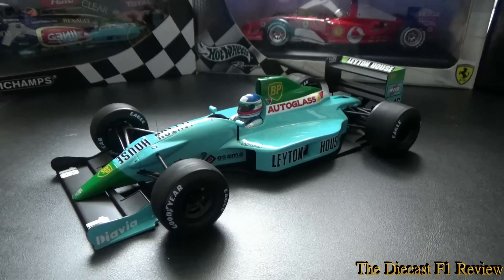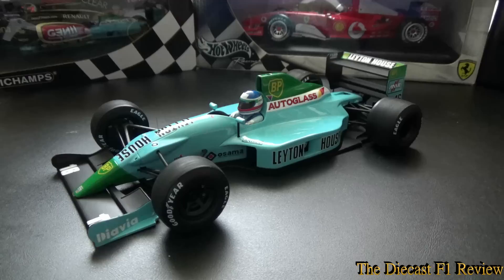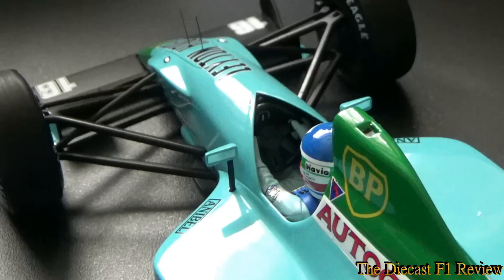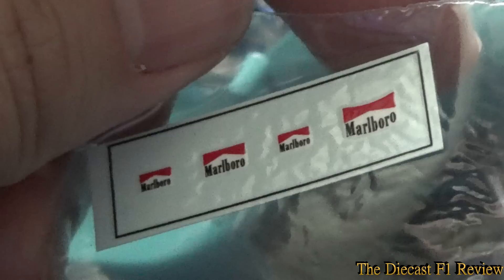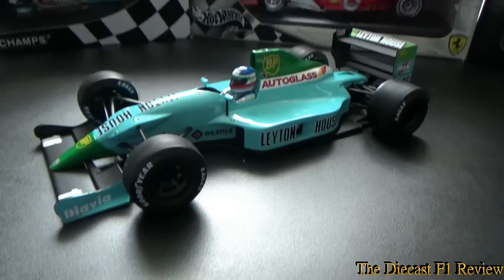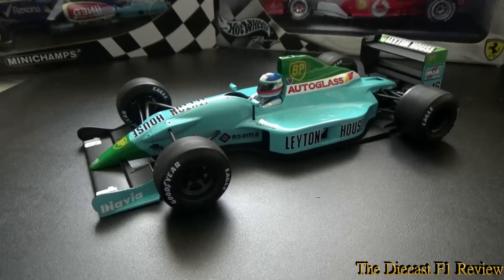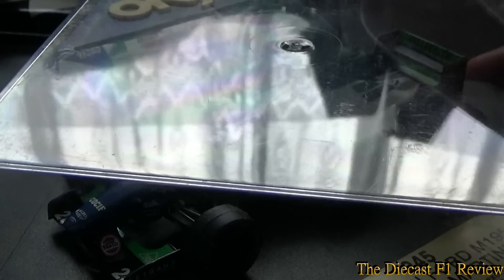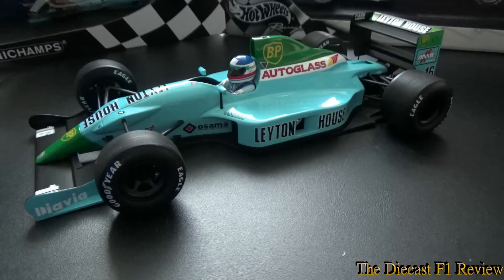Spark Review, Leyton House CG901 (1990)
My Video Review of the Spark 1/18 Leyton House CG901 from the 1990 Formula 1 World Championship,
Models shown, Driven by Ivan Capelli

The Leyton House CG901 was a Formula One racing car designed by Adrian Newey for the 1990 Formula One World Championship. Five chassis were built and were powered by the Judd EV 3.5 litre V8 engine. Chassis 001 was subsequently modified mid-season to accommodate the Ilmor 2175A engine the team used in 1991. The drivers for 1990 were the highly rated Ivan Capelli and Maurício Gugelmin. The CG in the name stood for Cesare Gariboldi, a March Leyton team manager who was killed in a road accident in 1989.[2]

The CG901 appeared in two distinct specifications, the early season A spec and the mid to late season B spec. The change was largely an aerodynamic update to correct design errors incurred as a result of erroneous data from the team's wind tunnel. The basis for the car was an evolution of the CG891 of 1989 but with even less compromise from an aerodynamic stand point. This approach caused the car to be extremely sensitive to pitch and roll necessitating a very stiff set-up.

The "tub" is a monocoque type of carbon fibre construction encapsulating the driver, front suspension dampers and fuel cell. The cockpit area was reputed to be very small and cramped, in fact on the lower portion of the tub two external blisters are visible to allow the driver's heels to fit into the narrow space. The dampers were located in front of the driver's feet and were of 2 way adjustable Koni type. The dampers were actuated via rockers by pushrods from the front uprights. The detachable nose section incorporates the front wing which was bolted from the underside and sat proud of the nose itself.

The engine is attached to the tub via studs and nuts and acted as a fully stressed member. The cooling system was configured in a similar manner to that of the Indycars Newey had designed prior to his involvement with Formula One. The water system is composed of two large coolers that fed through a water oil heat exchanger in the right hand sidepod.

The gearbox was attached to the engine through a bell housing that formed the lower part of the engine oil tank, the upper part being a sculpted carbon fibre affair. Of six speed longitudinal configuration the gearbox differed to most conventional layouts in that the selector mechanism was located at the front of the assembly. The rear suspension like the front utilised pushrods compressing the horizontally mounted Koni dampers via rockers.

The most striking feature of the CG901 was its aerodynamics, it was if nothing else a very beautiful car. The B specification update included a new design of floor building on the established practice of an exhaust fed diffuser. The engine cover was extremely small and very narrow following the curves of the tub.

The electronics package was principally supplied by Zytek Engineering however the car did utilize a Marelli ignition package for at least part of the season.

The performance of the CG901 was very poor before the introduction of the B specification car at the French Grand Prix of 1990. In both France and Britain both Capelli and Gugelmin showed dominant form bewildering their much better-funded rivals. For the remainder of the season performance remained patchy and was plagued with reliability problems.

Minichamps, Mattel, Quartzo, Solido, & Norev, plus many more I couldn't remember,

2018